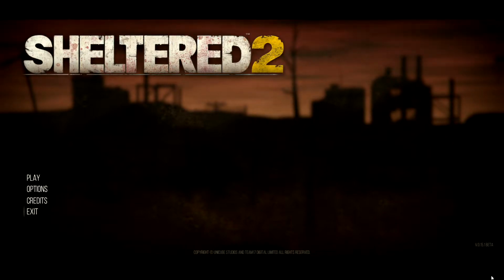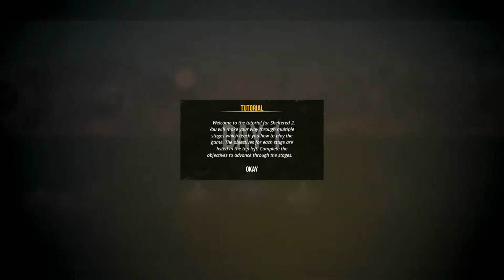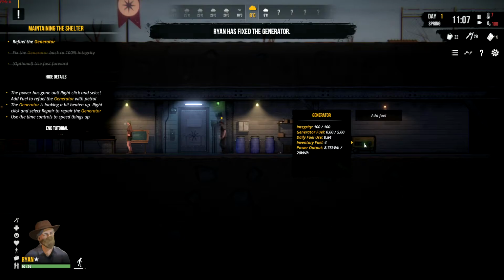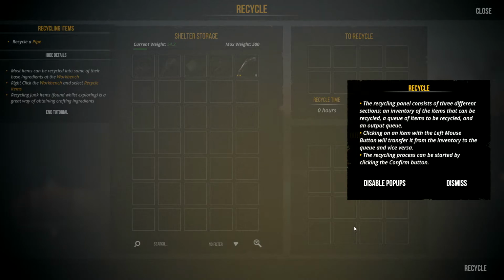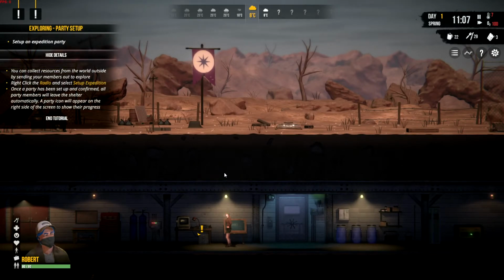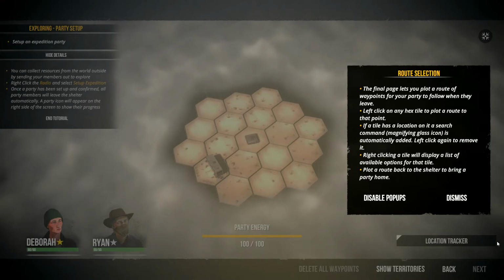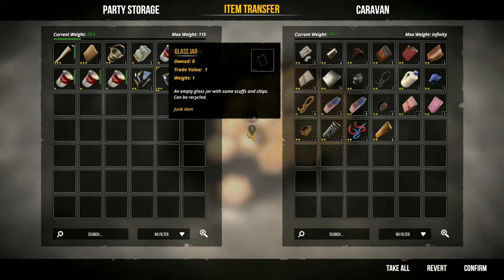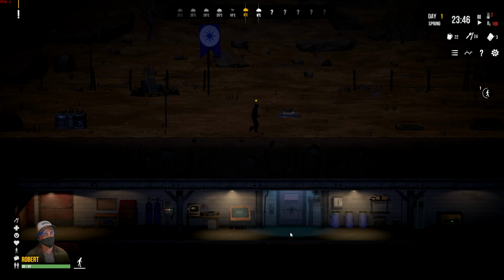Padge Plays! Indie Edition: Sheltered 2 Beta - Post Apocalyptic Survival Management Simulator Part 1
Welcome to Padge Plays! Indie Edition

 This time around we're checking out an exclusive beta to a sequel we played many moons ago on the channel - Sheltered 2 developed by Unicube Studios and published by Team17! (Thanks for the key!)

 Sheltered 2 is a post apocalyptic survival management simulator which tasks you with looking after a small colony of people who have come across an abandoned bunker. We're going to have to build and improve the existing base in order to live a relatively comfortable life underground in the end times but in order to do that we're also going to have to go out into the surround area to scavenge and trade for items we need which in itself will lead to trouble no doubt.

 In this episode we jump in with having a look at some of the differences between the first game and this one in the set up of your colony along with playing through the tutorial. So join me as we take our tentative steps in to the apocalyptic world of Sheltered 2!

It's been twenty years since the world as we knew it ended. The last of humanity splintered into opposing factions. Will you unite or conquer?

Building upon the original 2015 fan-favourite, Sheltered 2 brings new challenges and deeper strategic gameplay. You are tasked with creating a leader and building up your faction whilst managing resources and tackling threats both natural and human. Everything from starvation and dehydration to radiation poisoning and enemy raids can prove fatal.

Sheltered 2’s new Factions system is pivotal to a base’s success. Send out expeditions to explore the vast wasteland and forge relationships, or bitter rivalries with other camps. Trade resources to grow and thrive together; or go head-to-head with rivals in an expanded combat system and grow your foothold in the wasteland. Will you ally with or dominate the other factions?

- Features -

Factions: New to Sheltered 2, the Factions system allows you to create relationships with other groups that will provide your base with resources and support. Or grab your weapons and take things the old-fashioned way.

Resource Management: Balance the needs and wants of your survivors, manage the scarce resources, craft what you need and maintain the shelter’s equipment to keep the group alive.

Permadeath: New in Sheltered 2, your leader is the most important member of the shelter. If they die, the game is over. Starvation, asphyxiation, extreme temperatures and combat are just some of the challenges you’ll face in the harsh wasteland of Sheltered 2, and without the ability to respawn, every decision could be fatal.

Combat & Weapons: When negotiations fail, wield a huge variety of makeshift weaponry against hostile outsiders. Fight to the death in turn-based combat to win the critical resources you need to survive.

Characters: Your survivors have their own personalities, traits, desires and a huge list of skills to acquire. Customise them to your liking and make your faction members unique and individual.

Vehicles: Find and fix more vehicles to explore the wasteland with, from Bicycles to Pick-up trucks.

In this series I will be playing some well known and less well known games all the way from yesteryear through to the present, sometimes from consoles and sometimes from the thousands of PC games available either through websites such as Steam, Good Old Games (GOG), as abandonware, (Home of the Underdogs) or through emulation software. (Such as WinVice C64)